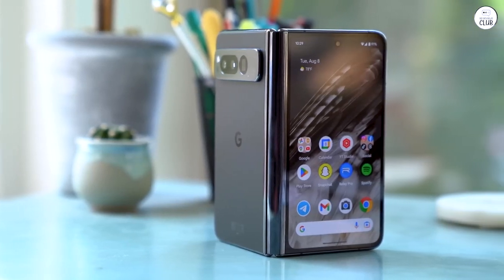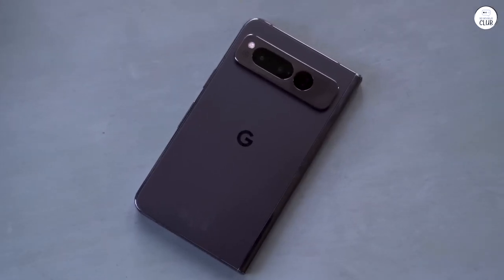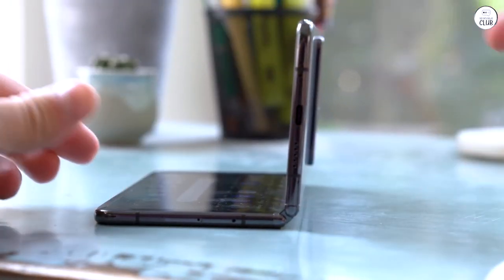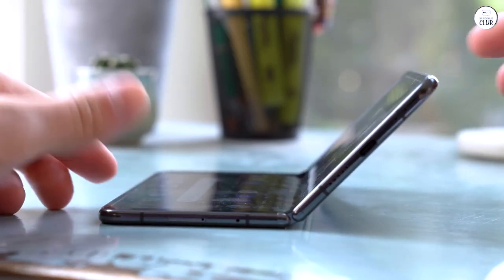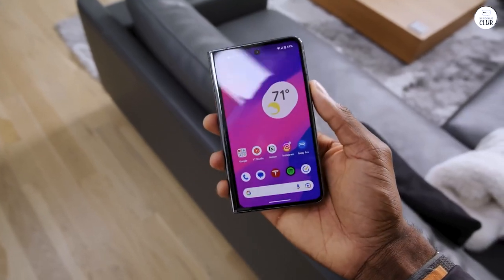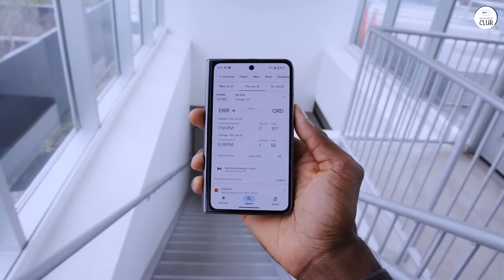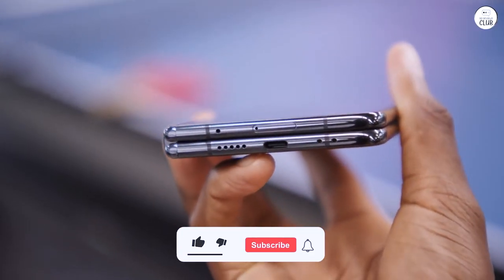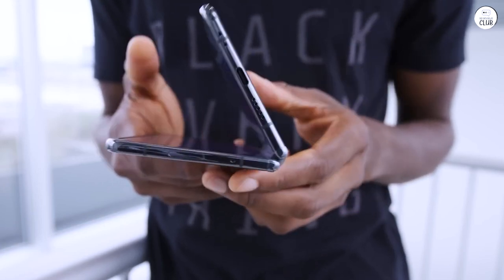Google Assistant's Best Feature on the Pixel Fold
Google Pixel Fold

Top 5 smartphones:
Samsung Galaxy S24 Ultra
iPhone 15 Pro Max
Google Pixel 8 Pro
OnePlus 12 Pro
Samsung Galaxy Z Fold5

00:00 Intro
00:10 Google Assistant
00:48 Kindle app